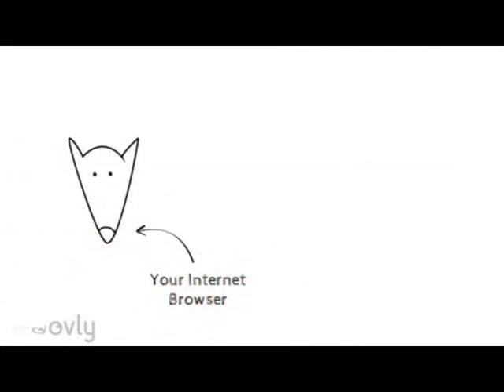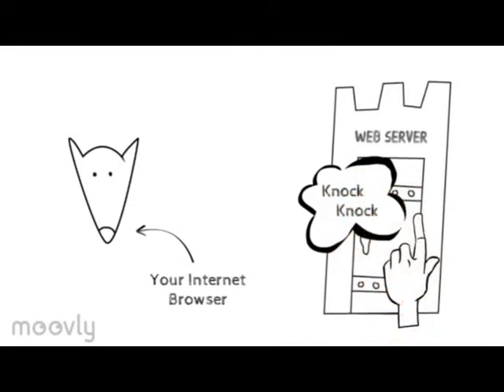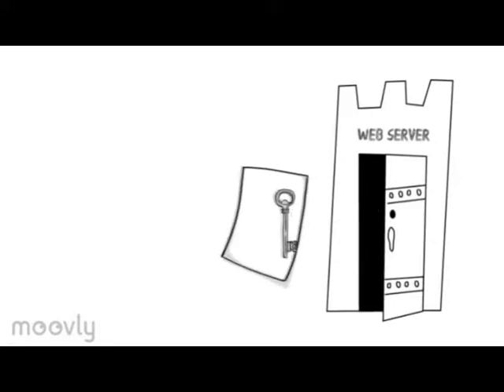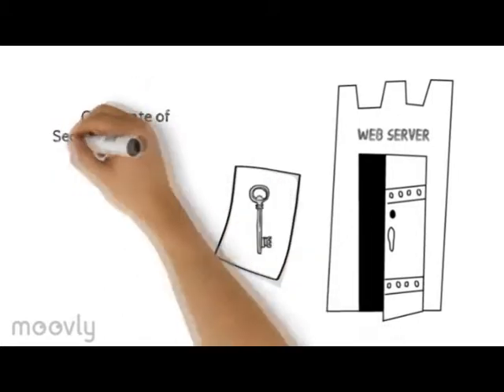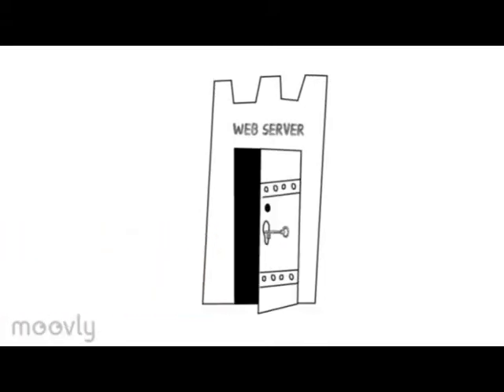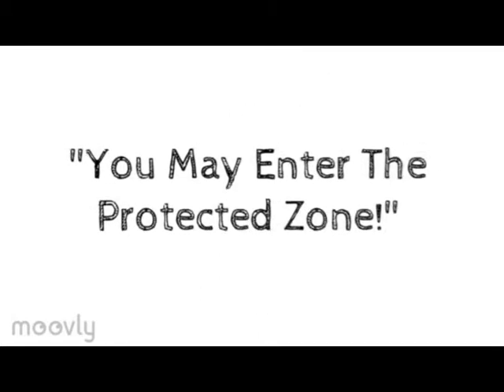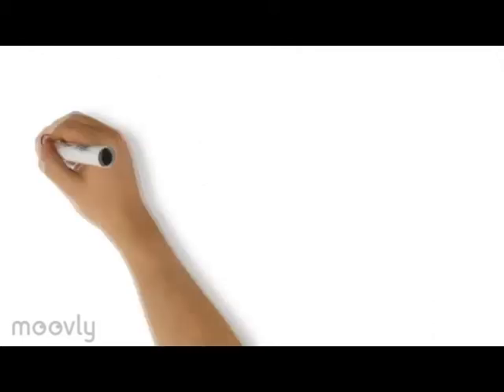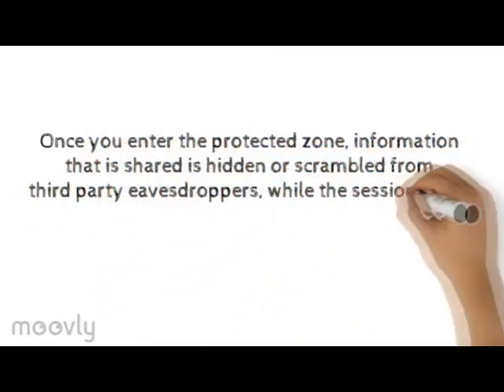SSL Overview: The Handshake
Here is a brief overview of how SSL works when communicating between your internet browser and the website's server.